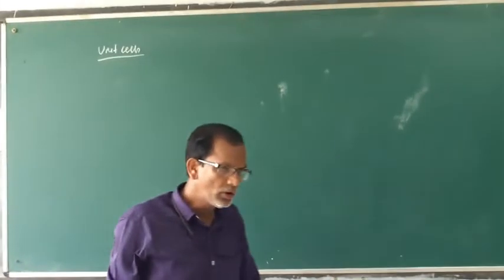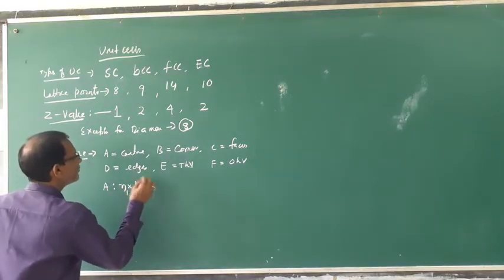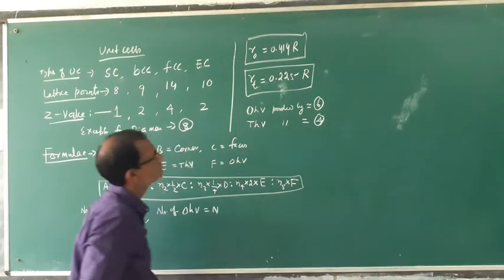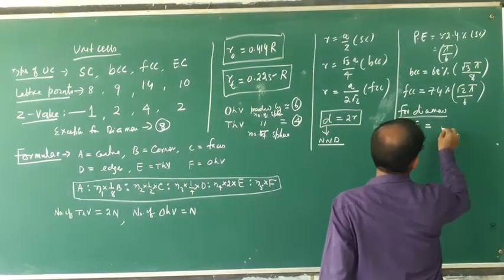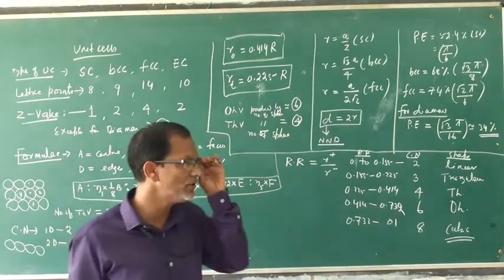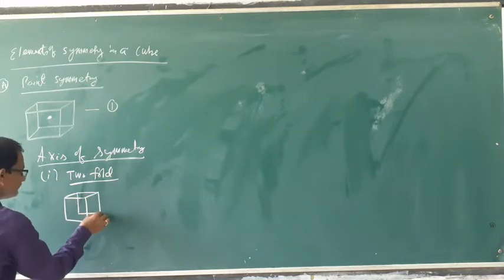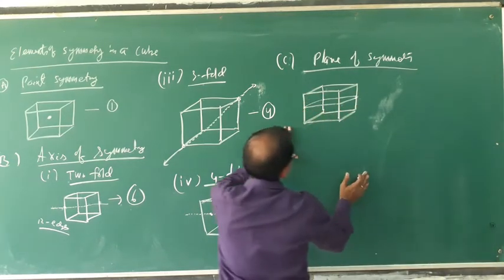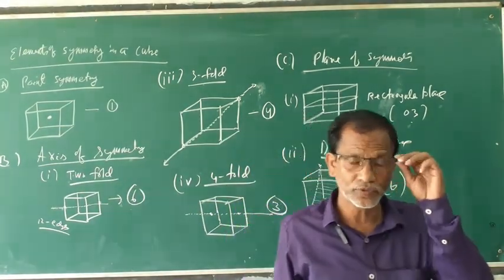SOLID STATE-1 : Formula for JEE/NEET SPECIAL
Chemistry Lesson 51 : Formula of Solid State